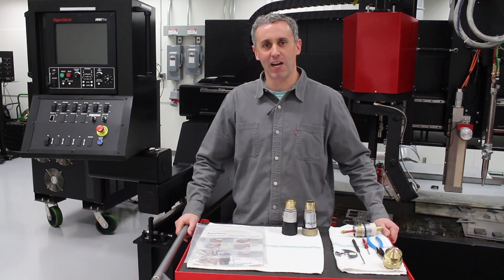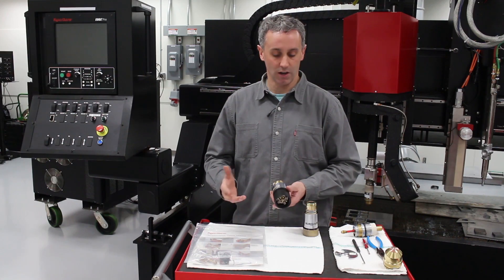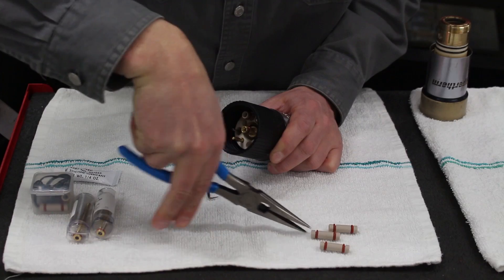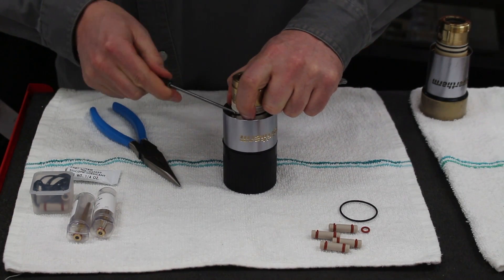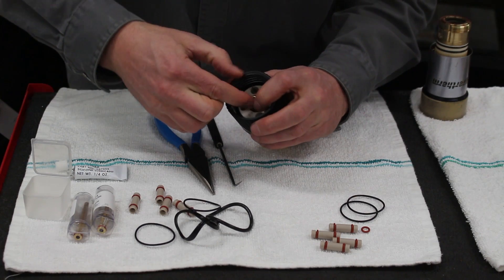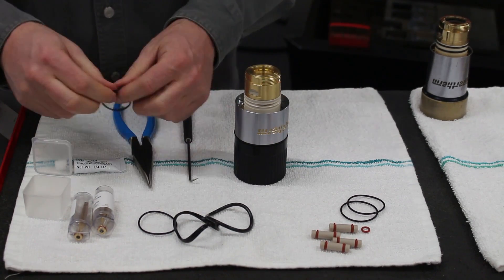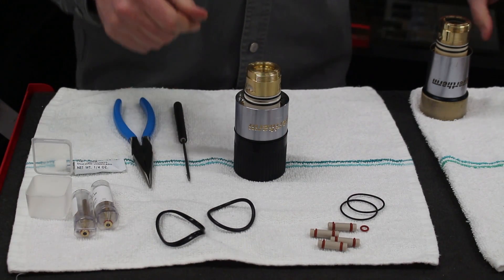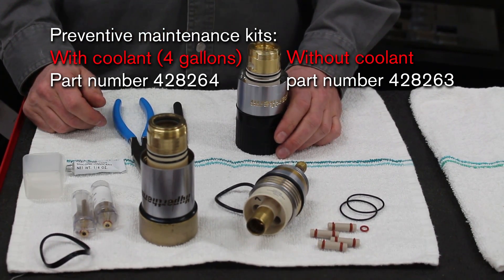How to rebuild your HPR and HPRXD torches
Short video on how to rebuild your HPR and HPRXD torches to maximize performance and life.